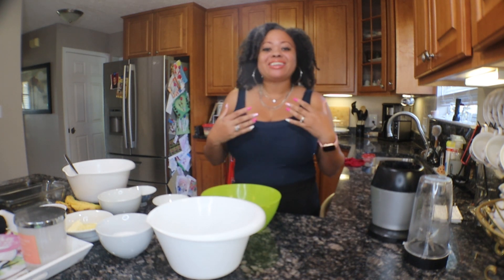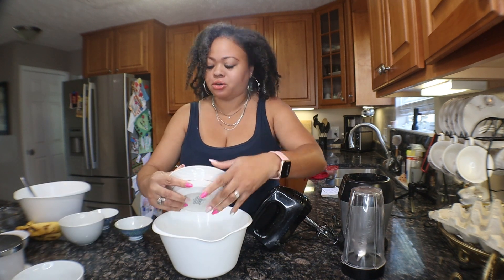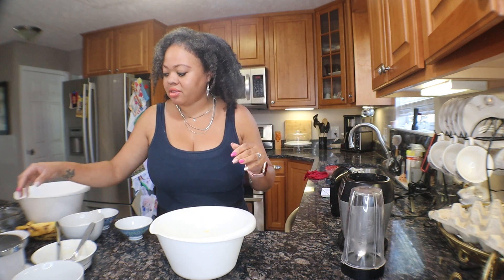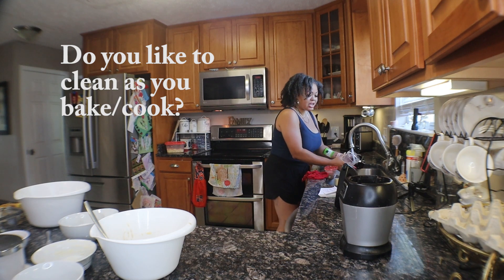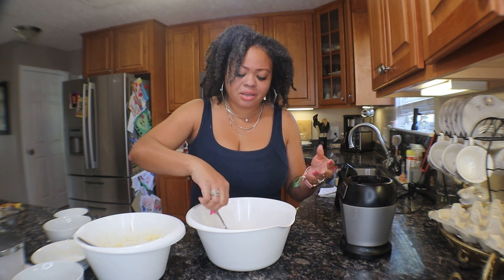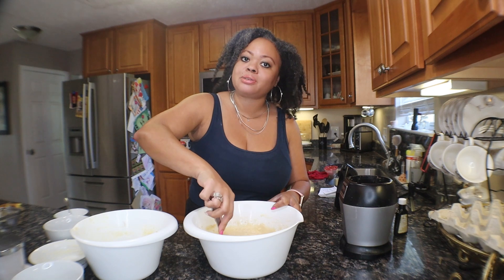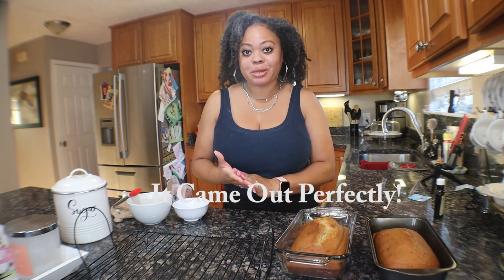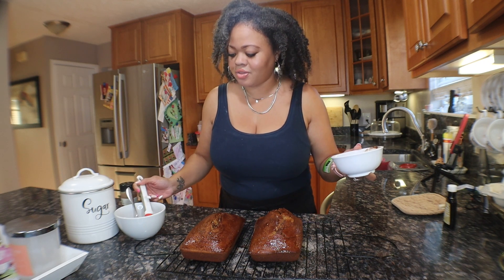PANCAKES & CHIT-CHAT WITH TEGAN | A CHRISTIAN WOMAN'S JOURNEY | LEARNING TO START YOUR DAY WITH GOD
Hi everyone! Join in on Pancakes & Chit-Chat With Tegan (that's me)! I am excited to be on a lifelong journey of betterment with my Lord and Savior. If you are a Christian woman and you want to grow in your walk with God, come along with me and let's bake together & grow with Him together. Thank you all for the love and support! Be blessed!

About me:
Hi! My name is Tegan. I'm a follower of Christ, wife, stay-at-home mom to my three children, homeschool teacher, homesteading family, beginner farmer, and small business owner. I'm so glad you found our channel and hope you all come along in our journey! 😊

Thrive by LeVel (Premium Lifestyle System):
mrstfrazier.Le-Vel.com

All content is not authorized to be duplicated without written consent from At Home With The Fraziers. This content is created for mature audiences only.